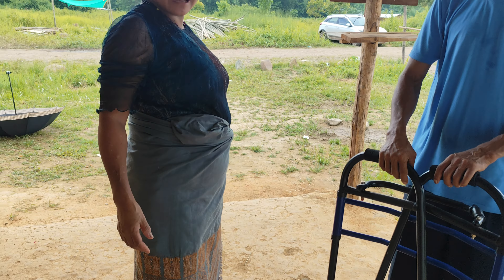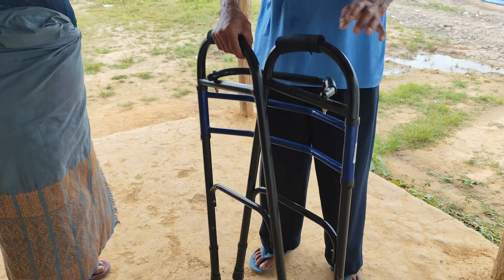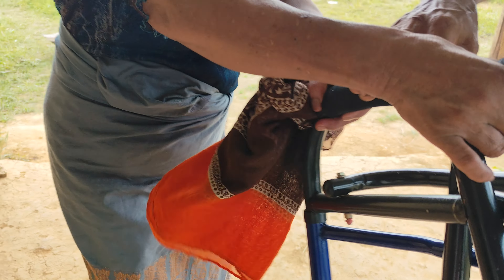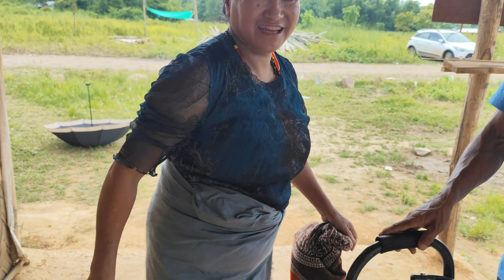tv notun jevan